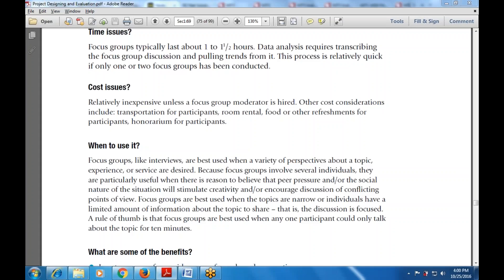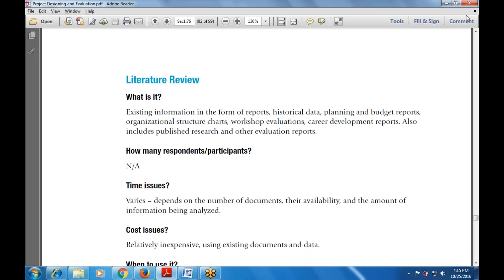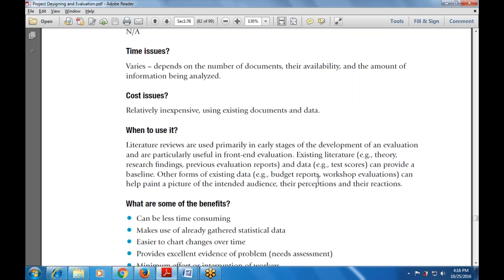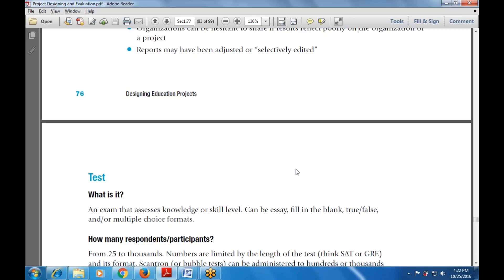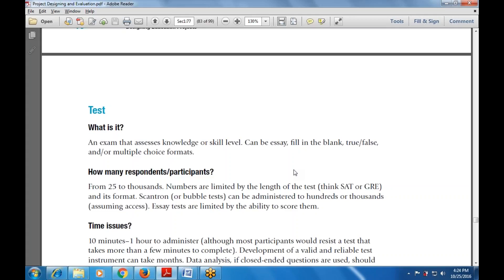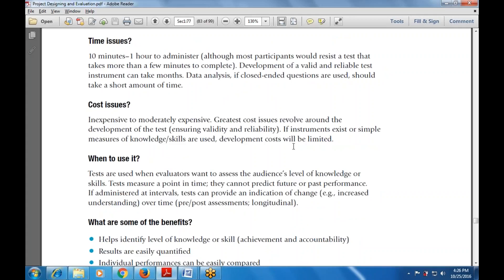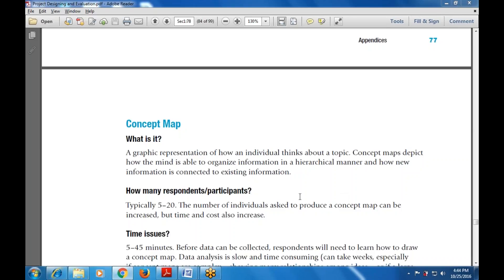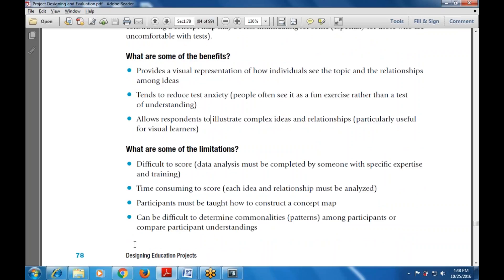Part IV Data Collection Instruments (Test)